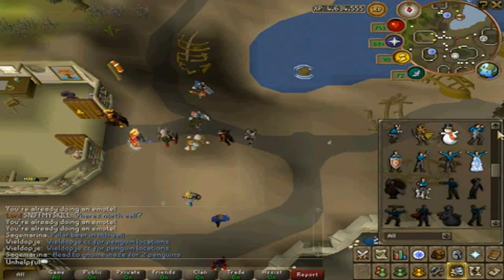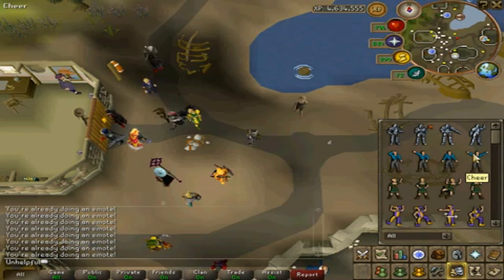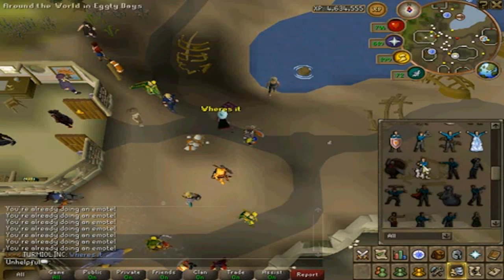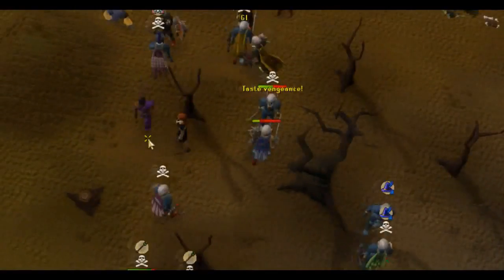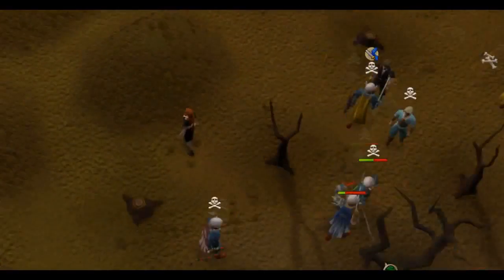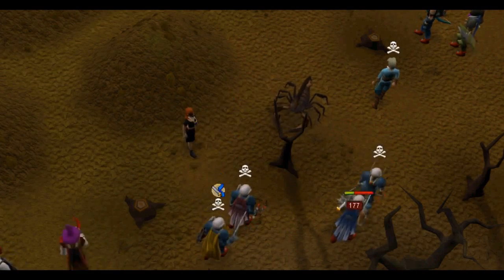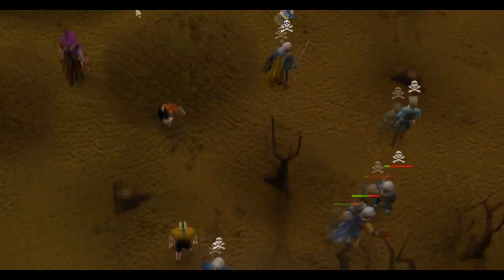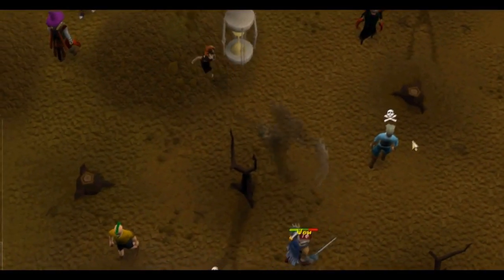Invisible PKer Troll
By submitting videos to ChrisArchieProds, you hereby acknowledge that you grant me a perpetual non-exclusive world-wide license (not ownership) to display, promote, or modify your video for commercial use.